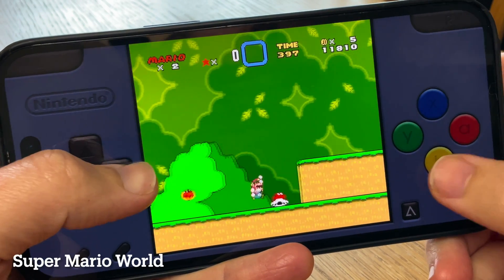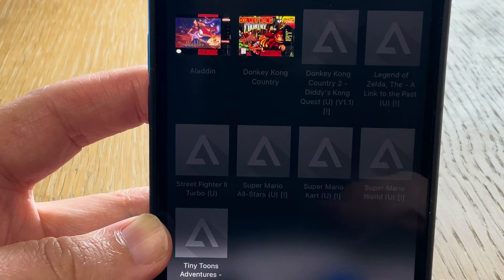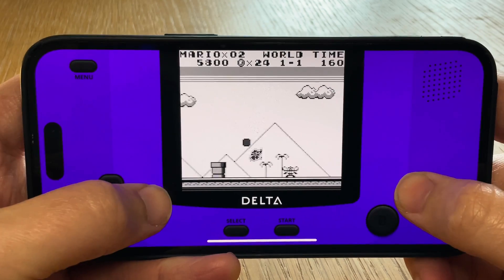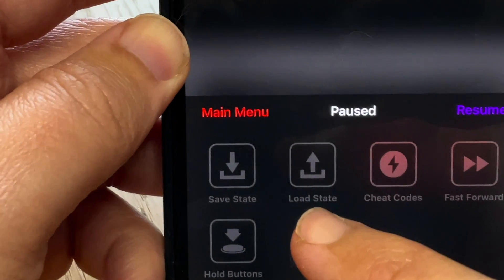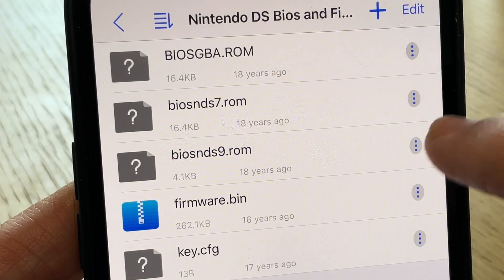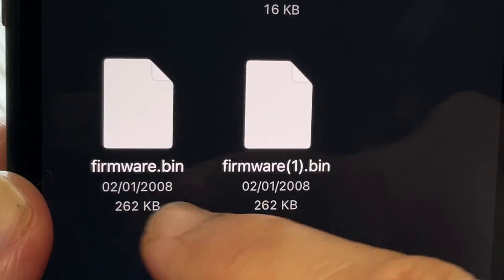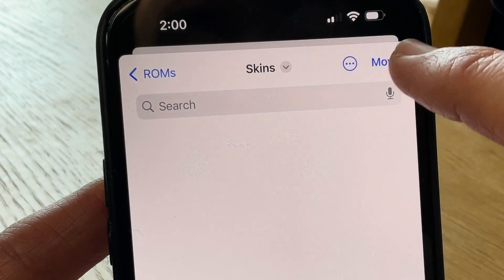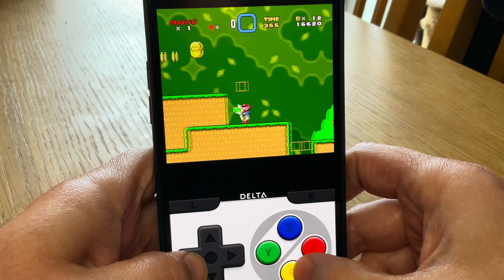Top 7 Tips for Delta Emulator on iPhone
In this video, we look at the top 7 tips for the much talked about Delta emulator on iPhone

Play Zone 512GB SD Card Emulation 38,200+ games:

Play Zone 2TB SSD Emulation 38,633+ games:

⏱️⏱️ VIDEO CHAPTERS ⏱️⏱️

0:00 - Intro
0:19 - Tip 1: Folder Management
0:36 - Tip 2: Customise Game Artwork
0:58 - Tip 3: GameBoy IS included!
1:22 - Tip 4: No Audio?
1:39 - Tip 5: Saving and Loading
2:10 - Tip 6: Nintendo DS BIOS Set Up
3:33 - Tip 7: Customise Controller Layout Skins
4:26 - Bonus Tip: RUN!
4:50 - Bonus treat